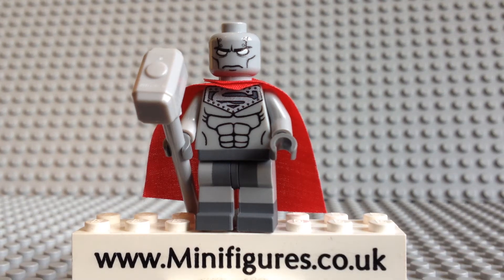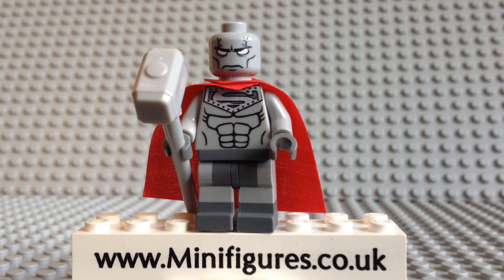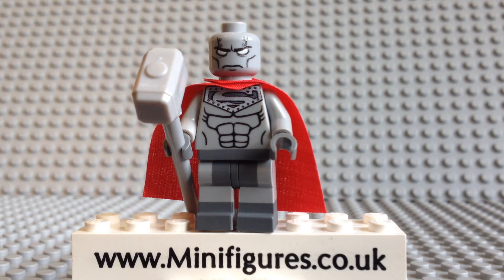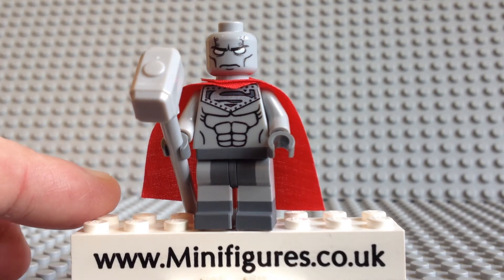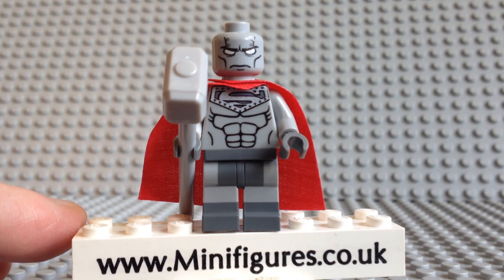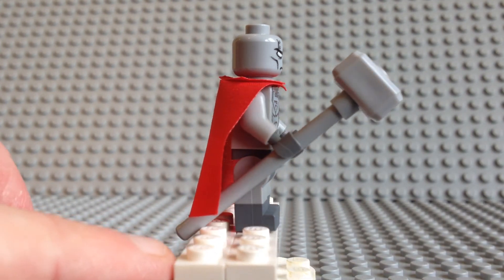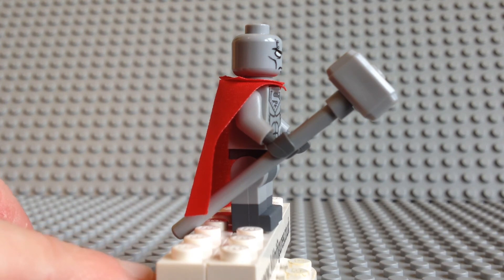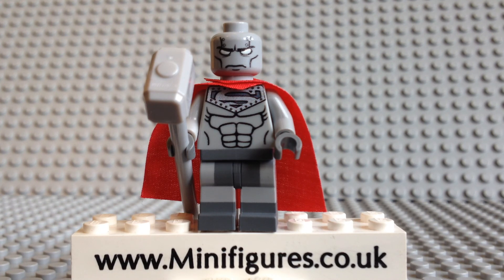Steel Custom Minifigure Review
This high quality digitally printed Steel Custom Minifigure is by CustomBricks inspired by DC Comics John Henry Irons.